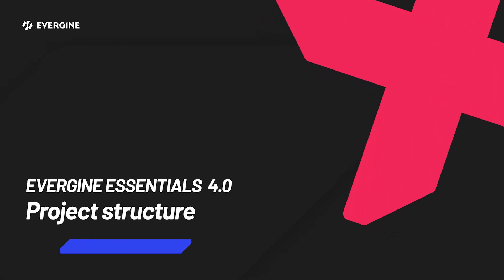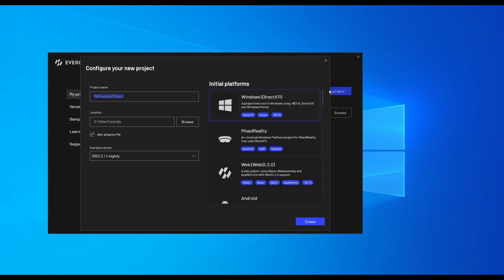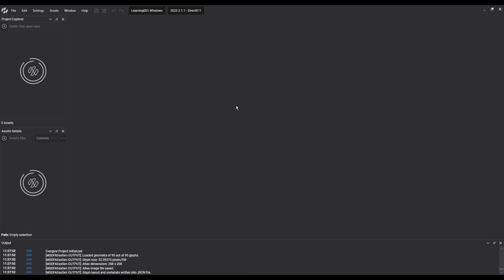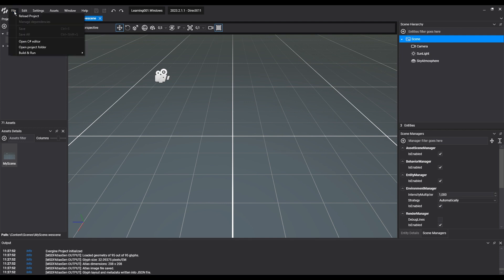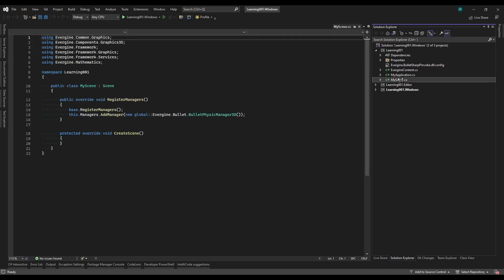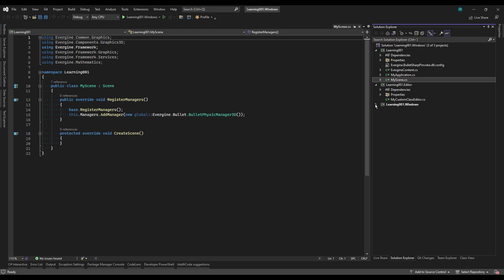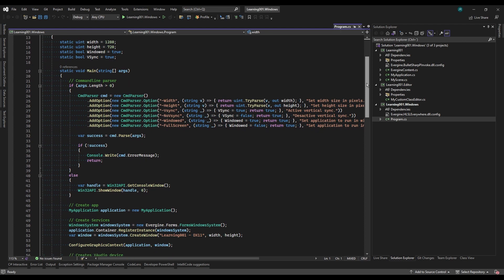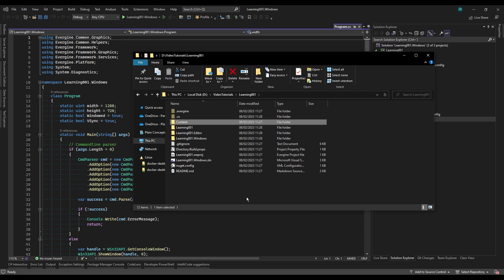Essentials 4.0 Project Estructure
In this video we are going to dive a little bit deeper into the world of Evergine.

Today we are going to take a closer look at the organization of an Evergine solution. We will describe each of the projects that are part of a solution and the differences between platforms.

To create a new Evergine project we must use the Evergine Launcher and select "Add new project". Then, we will enter the name, and select the folder and the version of Evergine. We must also select the target platforms of the application. In this video we will use the Windows platform, but once the solution is created it is possible to add more platforms from the menu.

Within Evergine Studio, we can open the solution directly in the default development environment, or we can also navigate to the project folder where the solutions for all platforms are found.